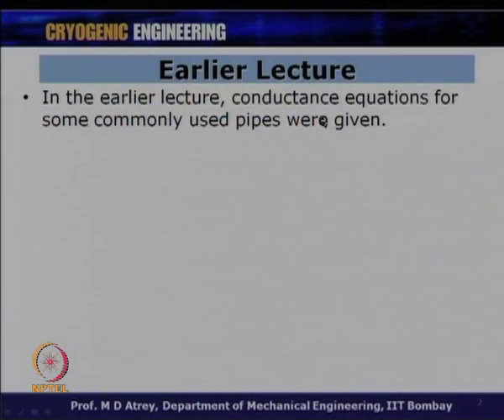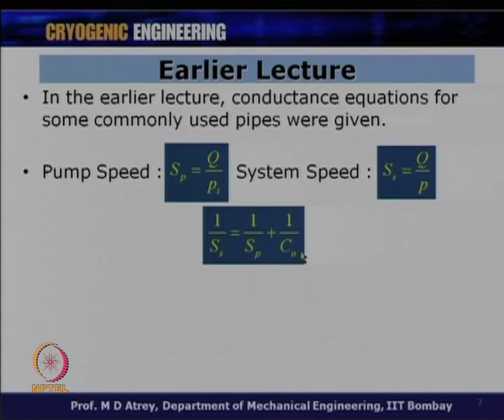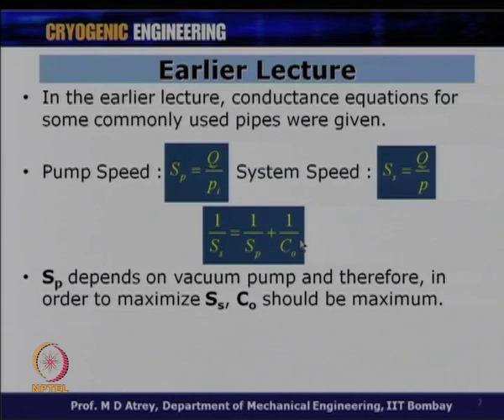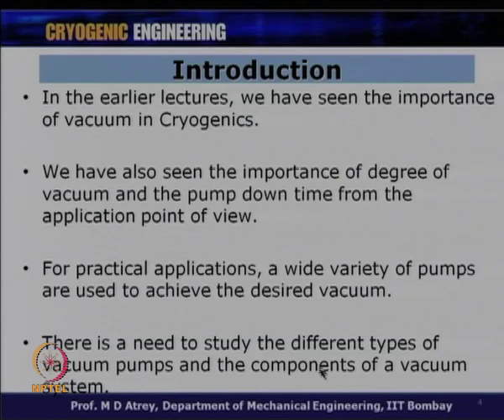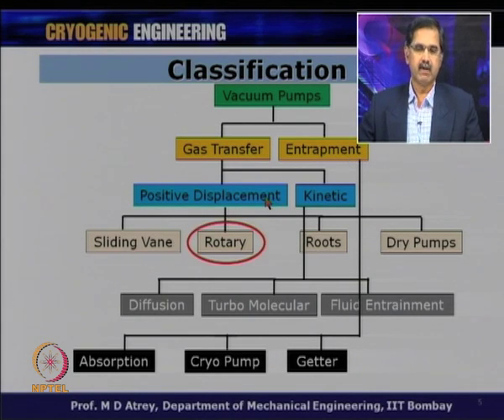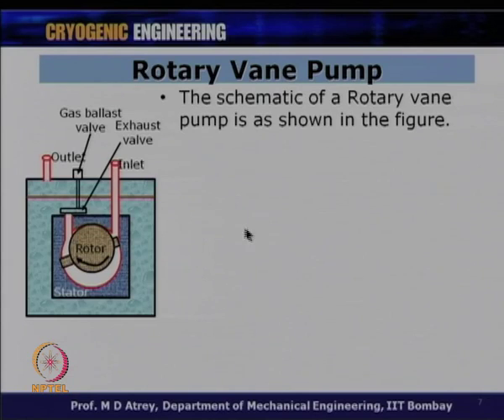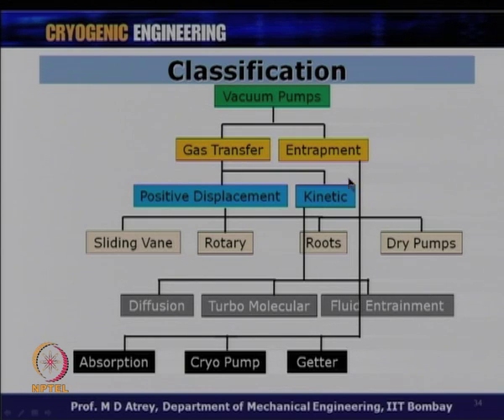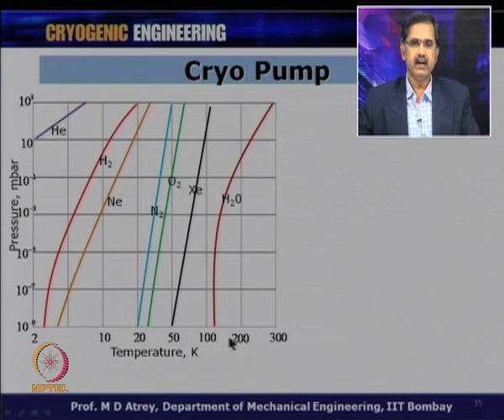Mod-01 Lec-38 Vaccum Technology